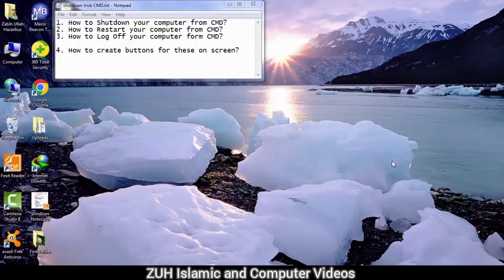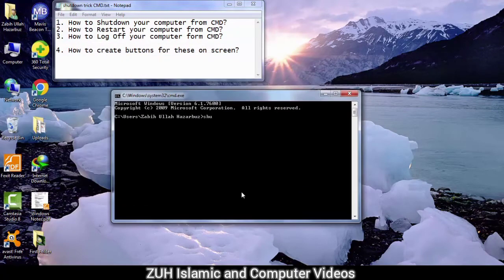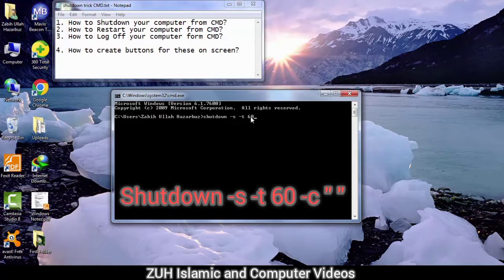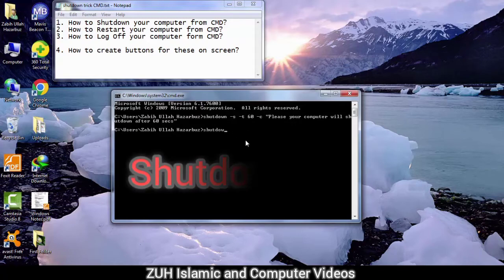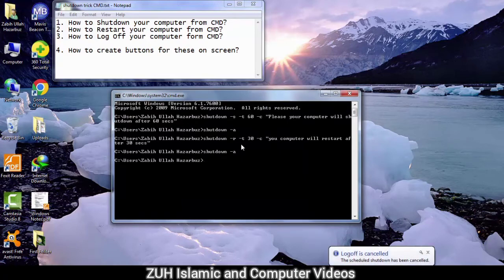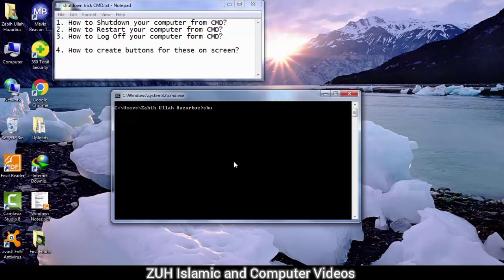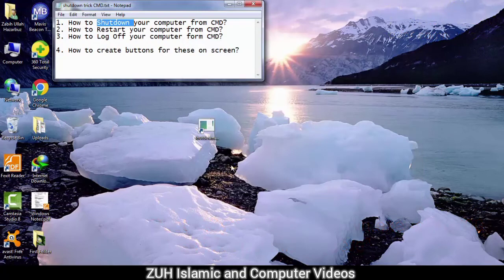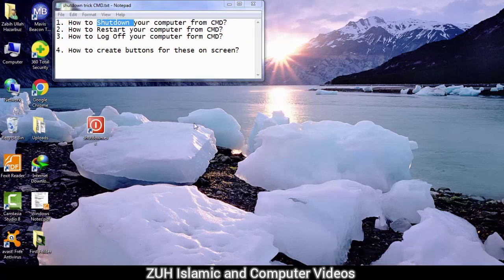Microsoft Windows Seven Full Tutorial in Pashto Lesson 19 | CMD Part. 6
In this video we discussed about the power button and shutting down the Computer or Laptop from CMD.
1. Shutting down Computer/Laptop
2. Restarting Computer/Laptop
3. Logging Off Computer/Laptop
4. By the way of CMD or Command Prompt we can Shutting down, Restart and Log Off our Computer/Laptop easy and professional way.